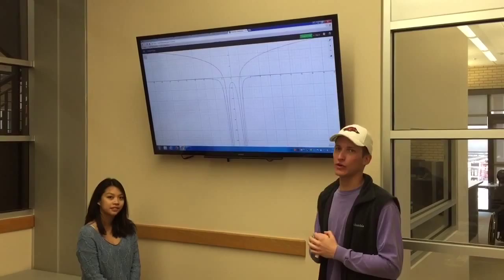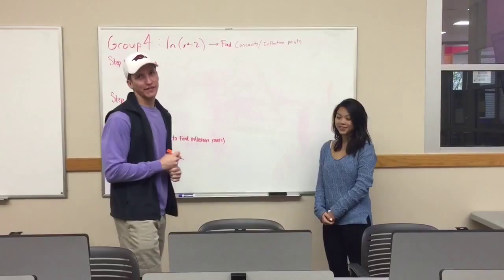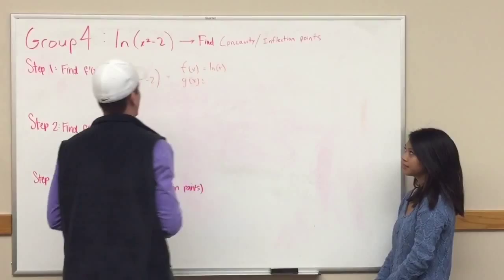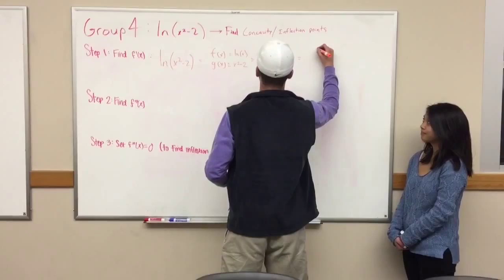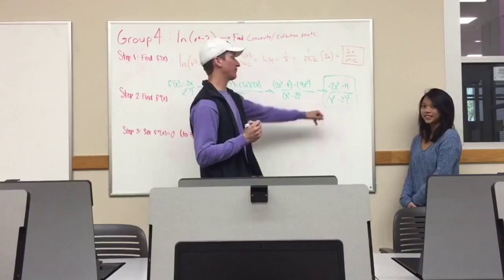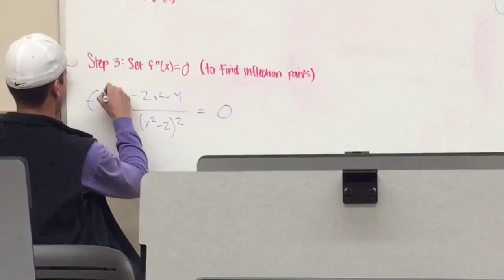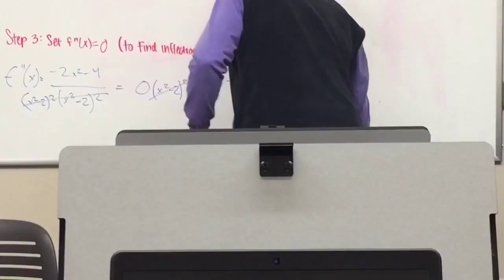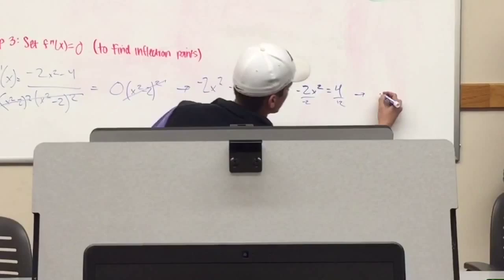April 14, 2016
Starring; Chase Green, Jake Brown, Cooper Whaley, Dana Tien